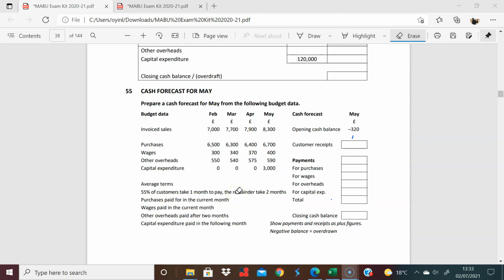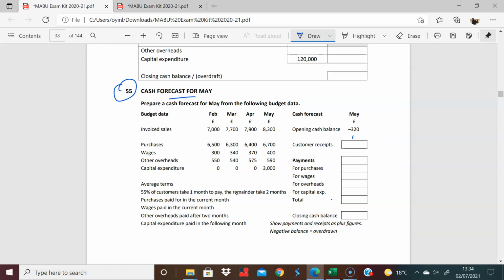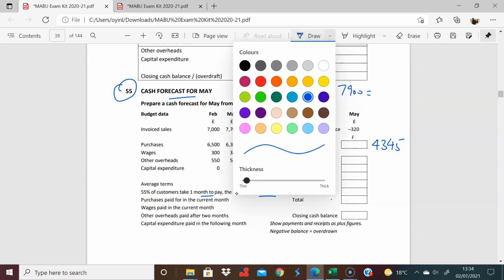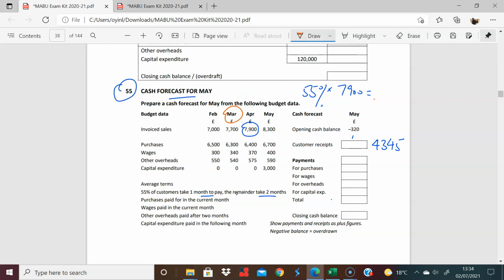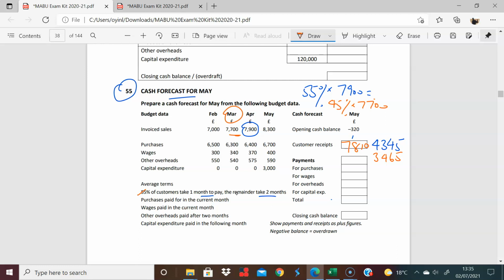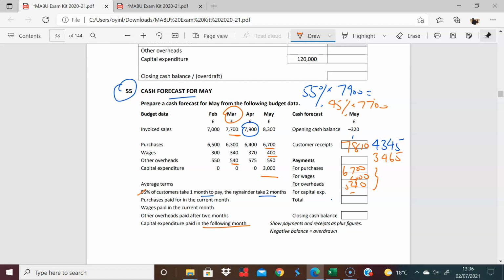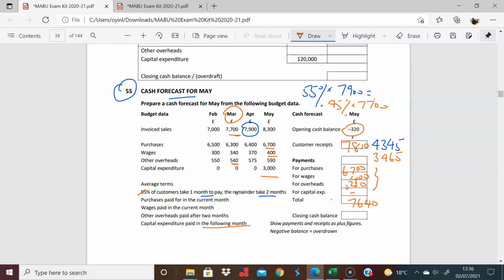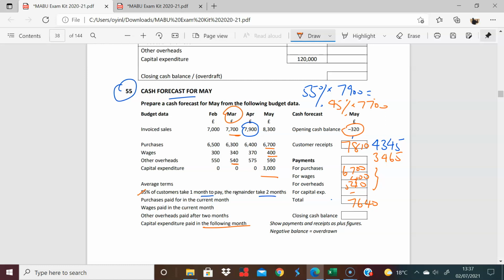MABU Exam Kit Q55